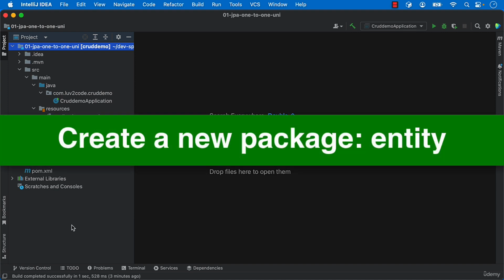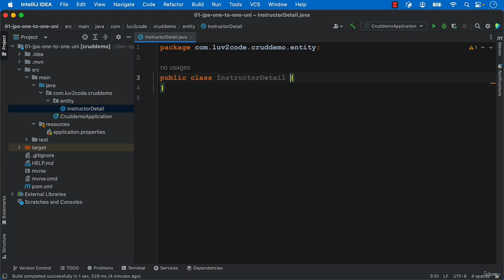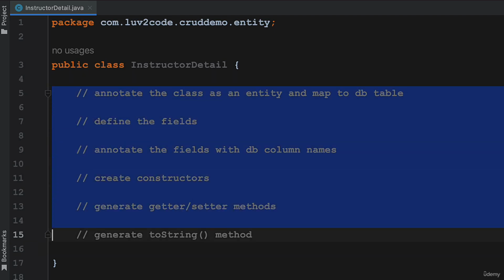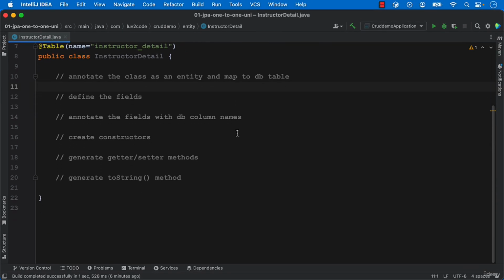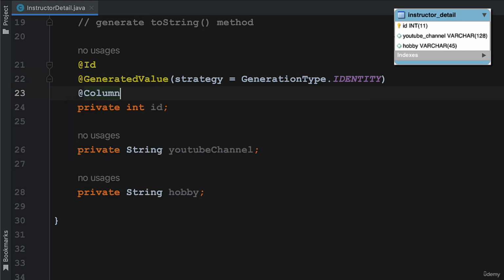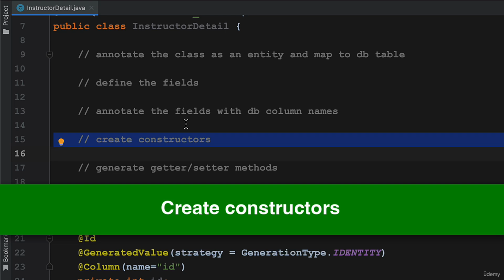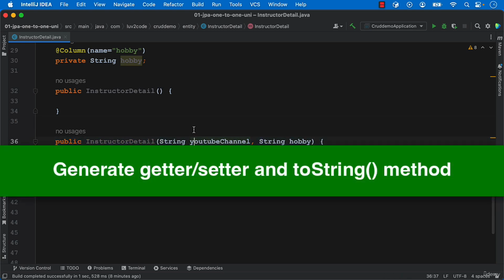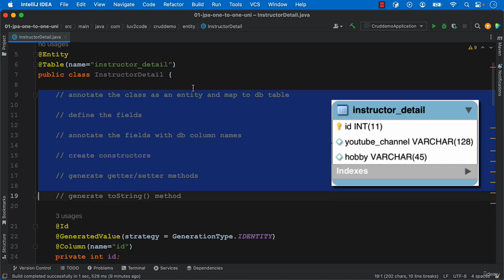009 @OneToOne Mapping - Coding - Create InstructorDetail entity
009 @OneToOne Mapping - Coding - Create InstructorDetail entity